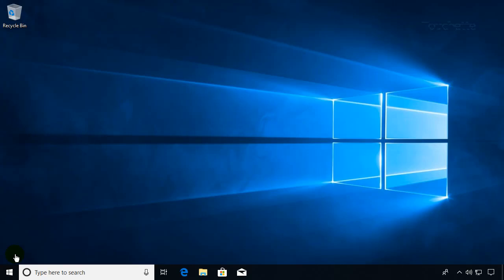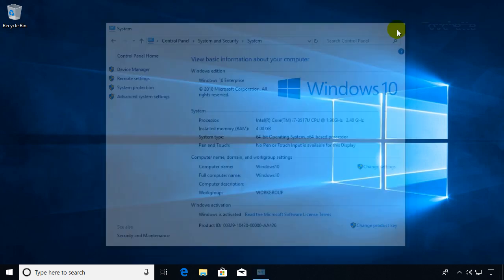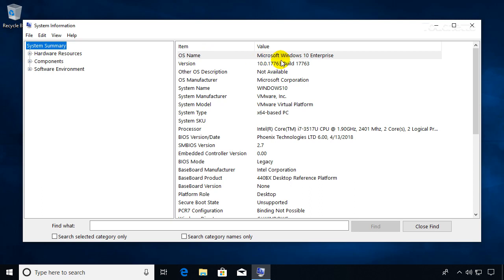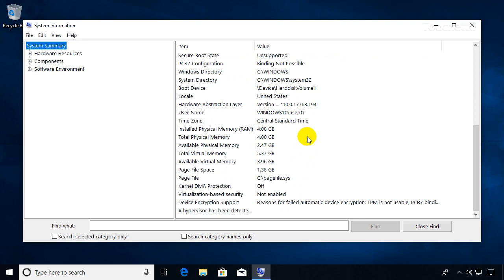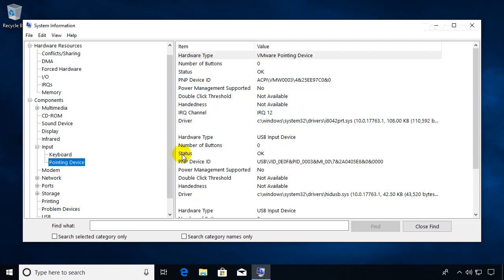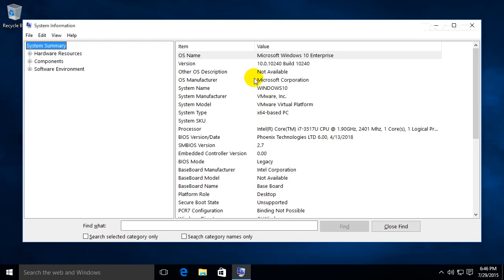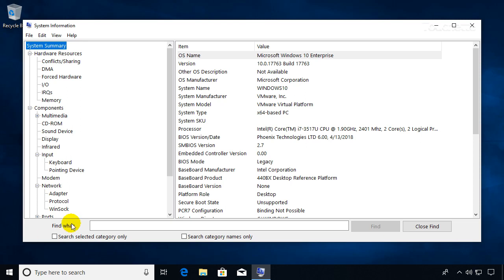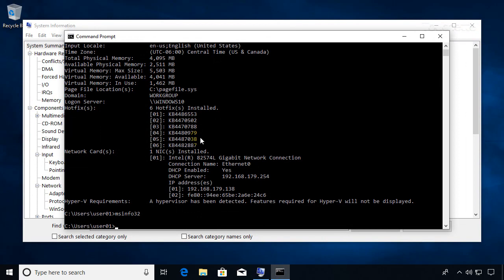Windows 10 : System Information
This is a tutorial on reviewing system information on the Windows 10 operating system.